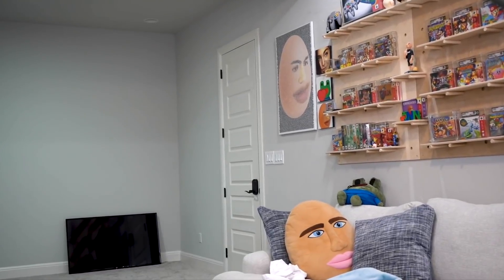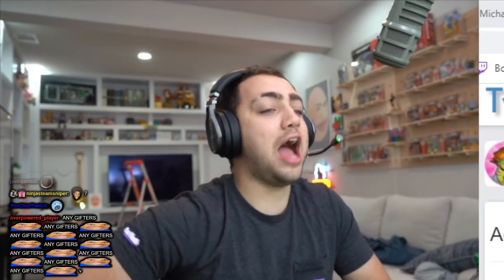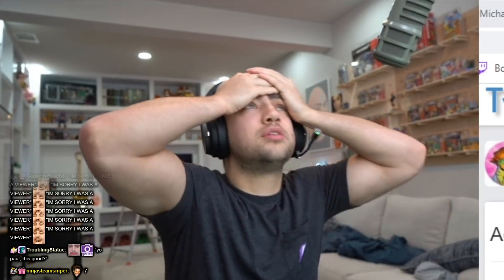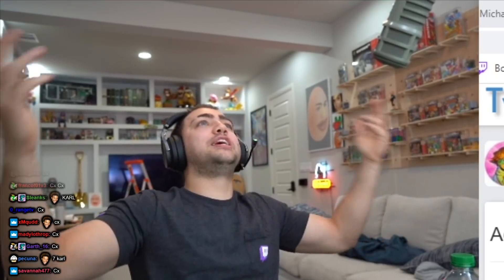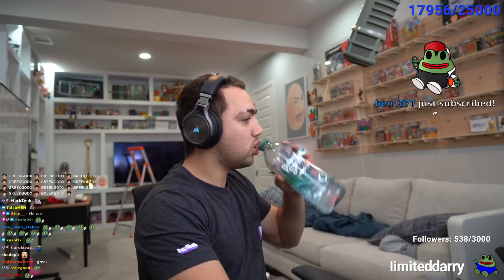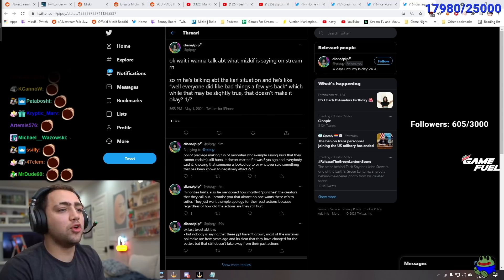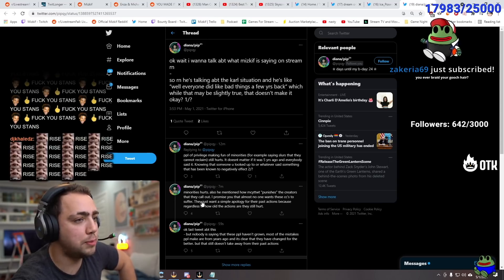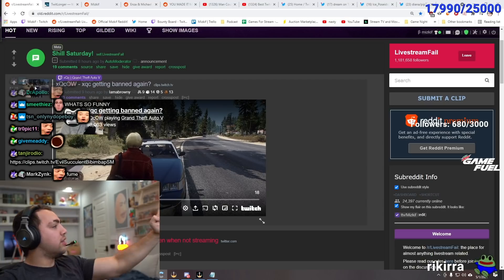About Karl Jacobs.